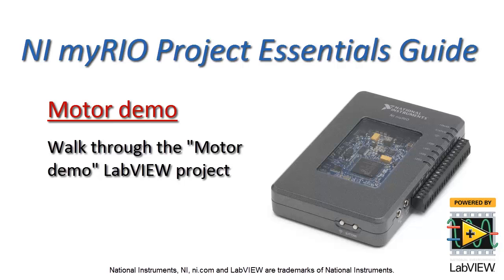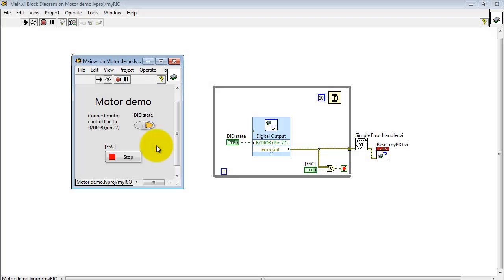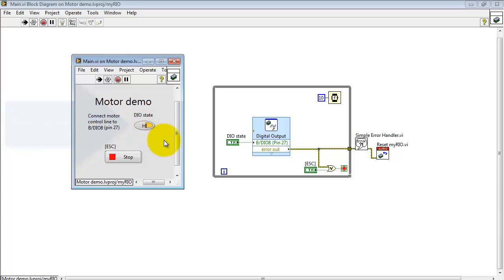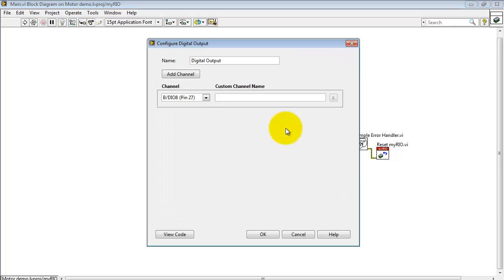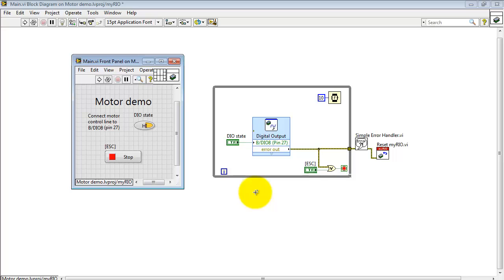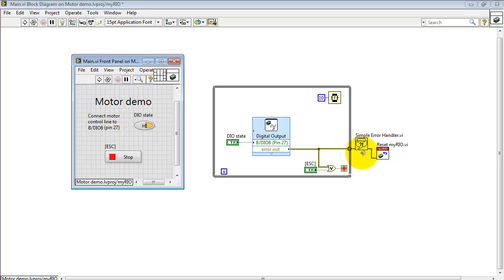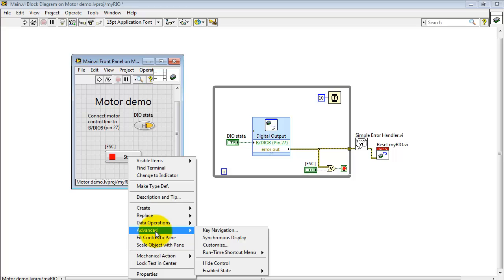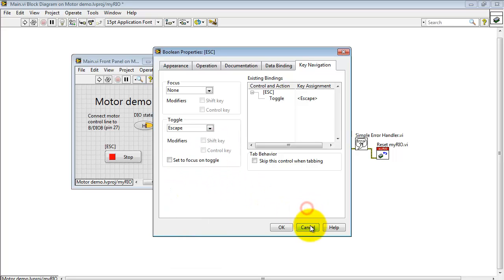NI myRIO: "Motor demo" LabVIEW project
Walk through the "Motor demo" LabVIEW project to learn how to activate a DC motor.